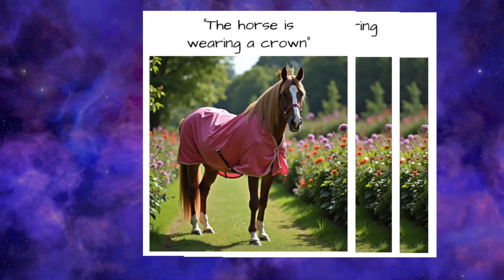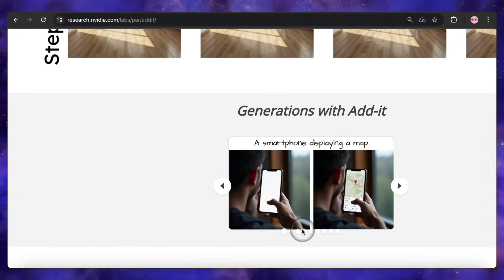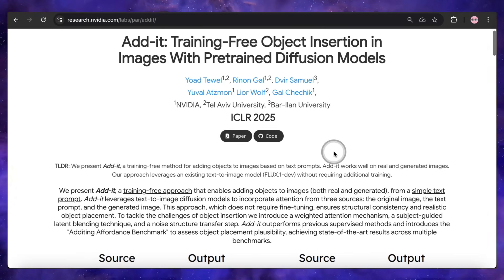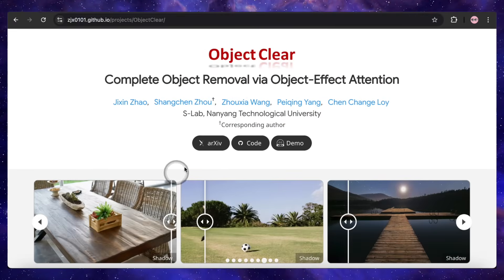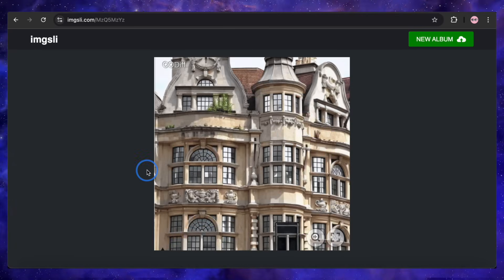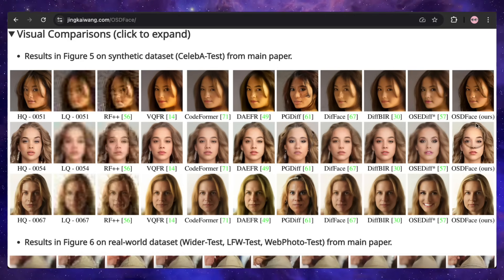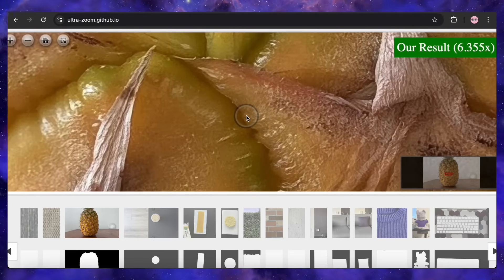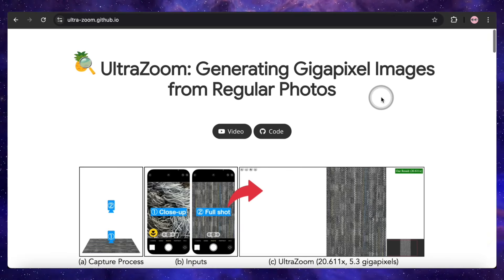5 New AI Tools That Make Photoshop Obsolete (Open-Source)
AI image editing has reached a new level, and these tools feel like magic. In this video, I dive into five revolutionary AI tools that are changing the game. We'll explore how to add any object to a photo with simple text, perfectly erase people AND their reflections (object removal), restore extremely blurry and pixelated faces with incredible detail (face restoration), fix horrible JPEG artifacts, and even create an insane CSI-style gigapixel zoom from a normal photo.
I'll show you how each of these free, open-source AI models works, from Add-It, ObjectClear, and CODiff to the stunning OSDFace and the mind-blowing UltraZoom. If you're into AI, Photoshop, or creating digital art, you don't want to miss this.

* 1. Add-It (Object Addition)
* 2. ObjectClear (Object & Reflection Removal)
* 3. CODiff (JPEG Artifact Removal)
* 4. OSDFace (Face Restoration)
* 5. UltraZoom (Gigapixel Zoom)

⏱️ TIMESTAMPS ⏱️
00:00 - The Future of Image Editing is Here
00:33 - Tool 1: Add-It (Add Anything with Text)
05:26 - Tool 2: ObjectClear (Erase People & Reflections)
09:12 - Tool 3: CODiff (Fix Horrible JPEG Artifacts)
12:11 - Tool 4: OSDFace (Restore Unfixable Faces)
15:03 - Tool 5: UltraZoom (The Impossible "Enhance" Zoom)